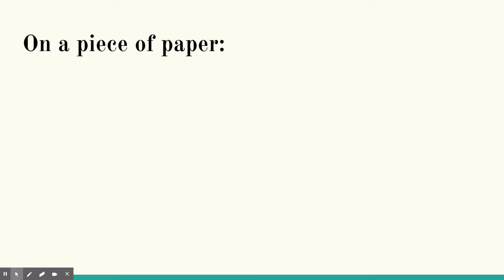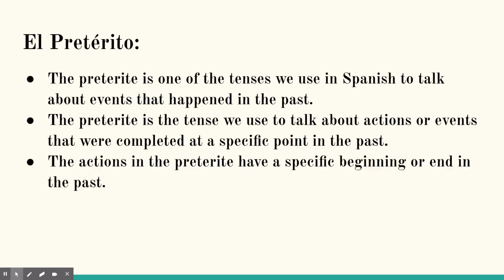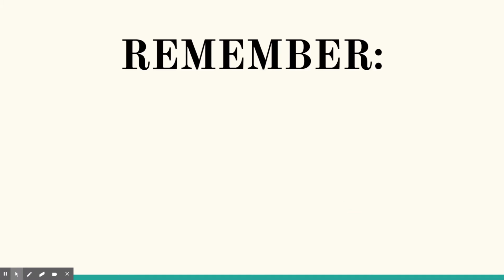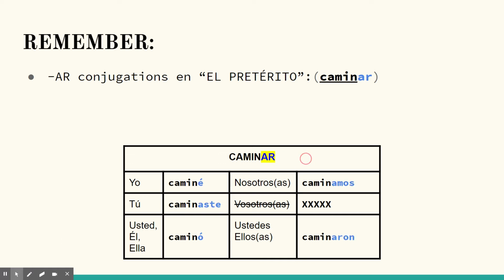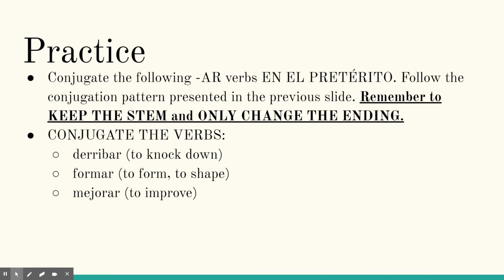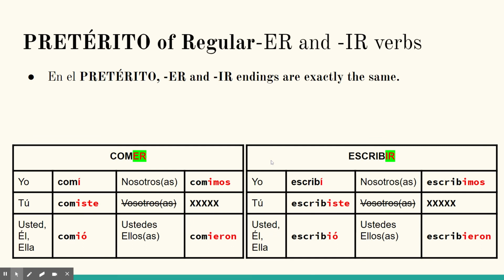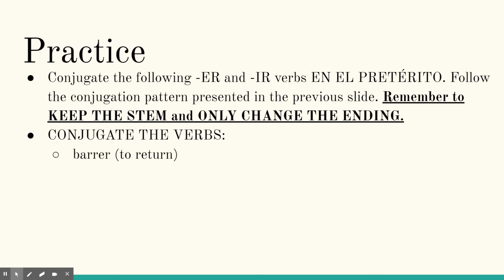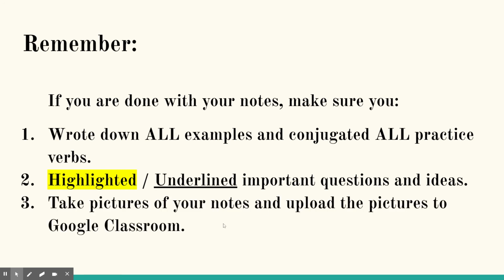Preterite tense of regular verbs